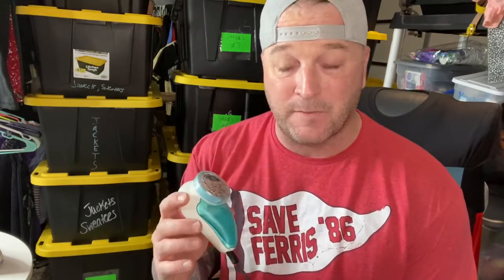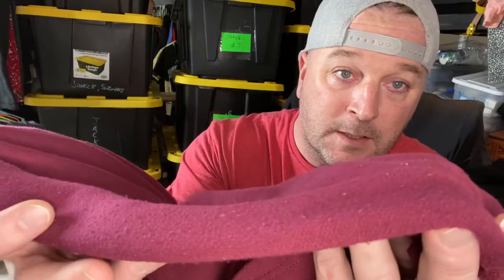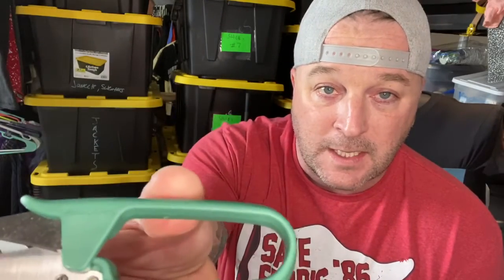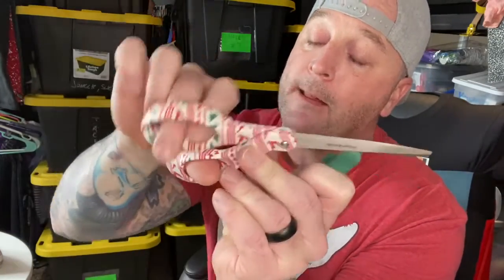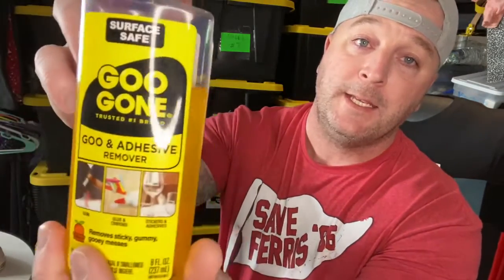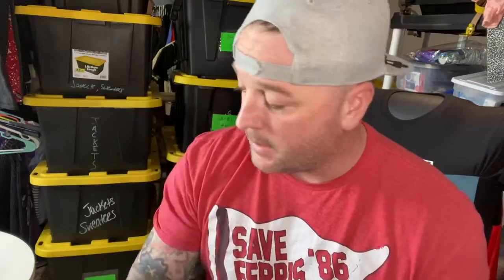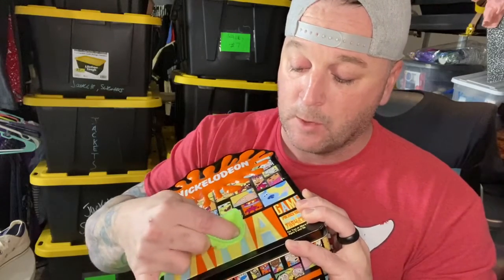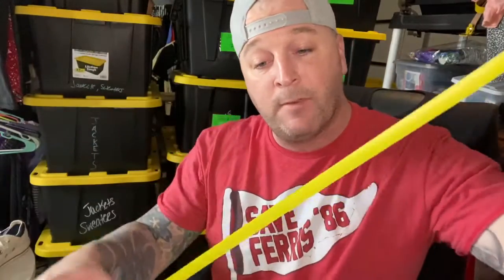Ebay Seller Products You Must Have Before You List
In this video I help you get ready to present your products to the eBay Marketplace by doing perfect prep work.  These 5 Products will get you to the next level on prepping your newly thrifted items and getting them ready to photograph.

Fabric Shaver Link:

Fiskars Handy Dandy Scissors:

Lint Rollers 3 Pack:

Goo gone

Measuring Tape and Wrinkle Releaser can be found at Dollar General. You can get Lint rollers, and goo gone there as well if preferred.